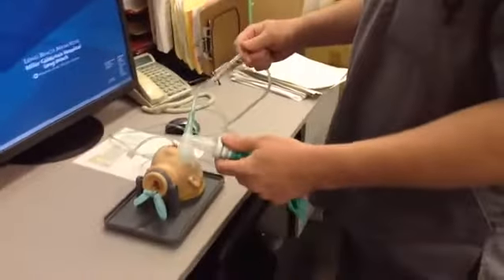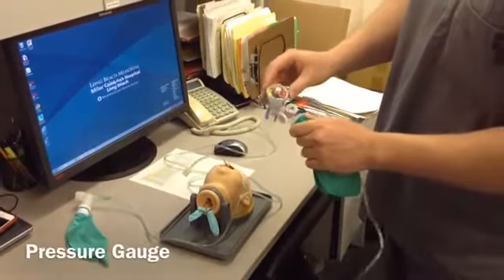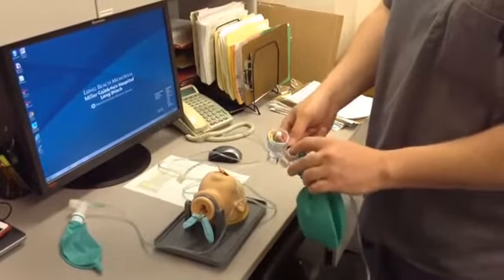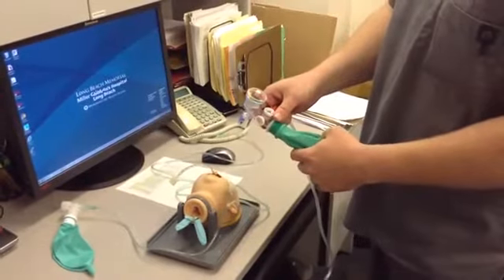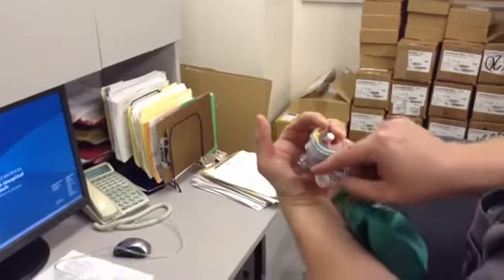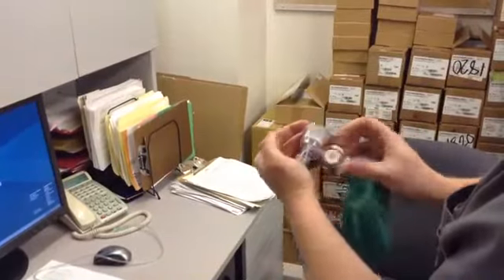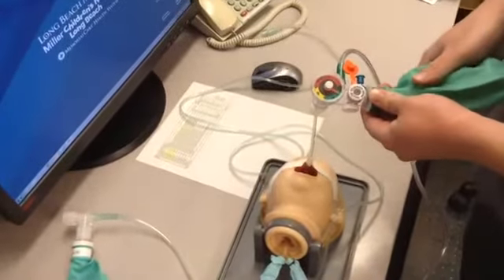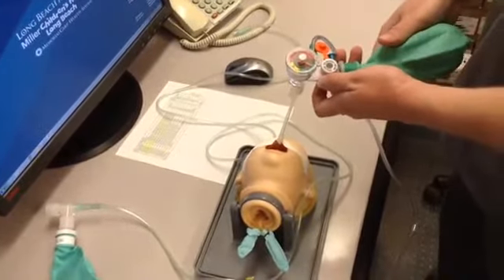Flow Inflating Bag